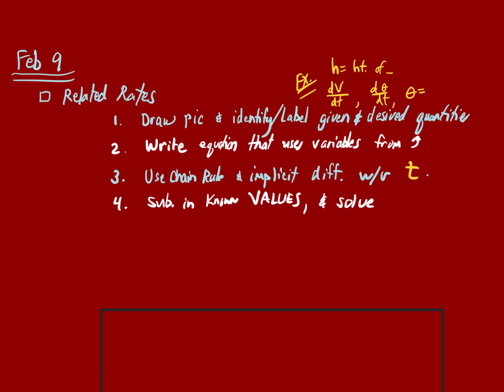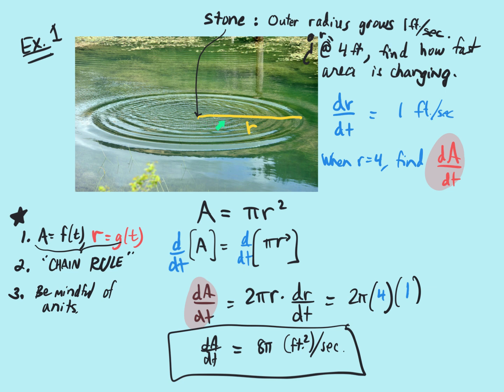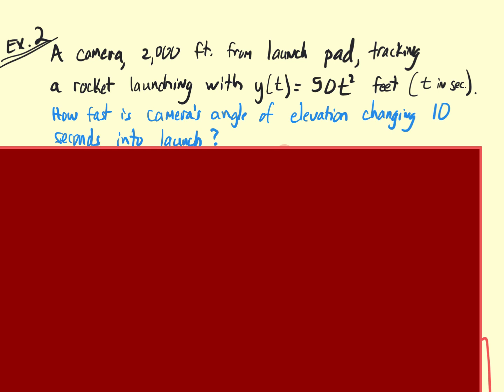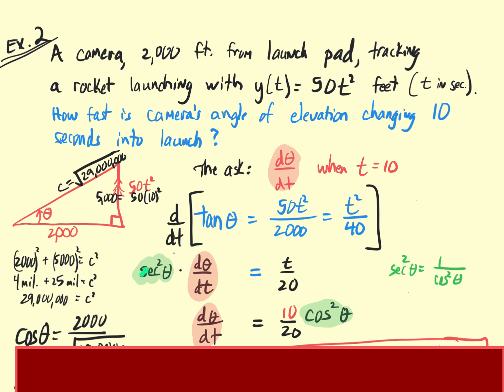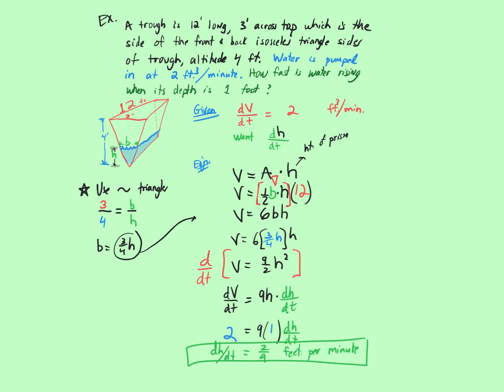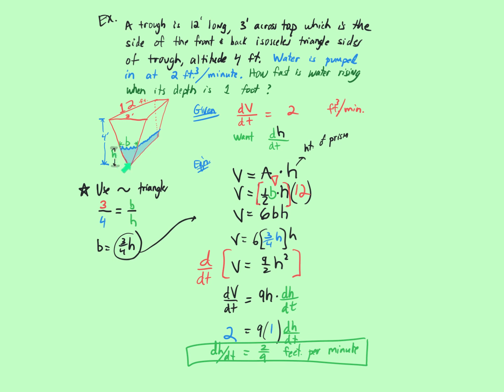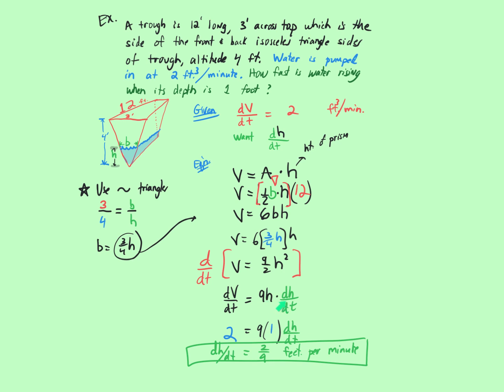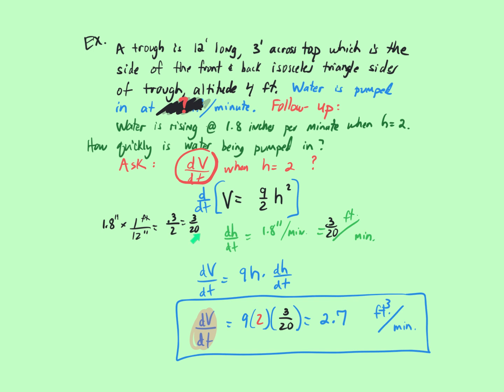BC Related Rates 2023 A2